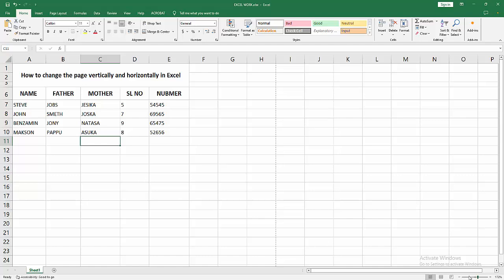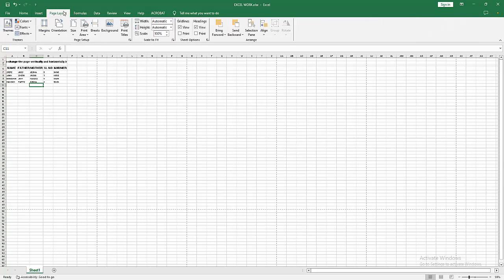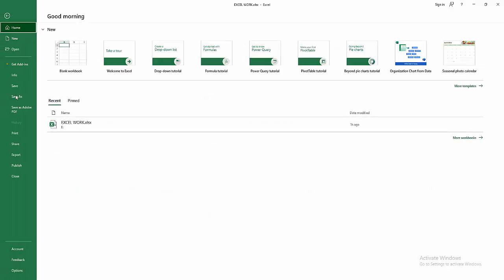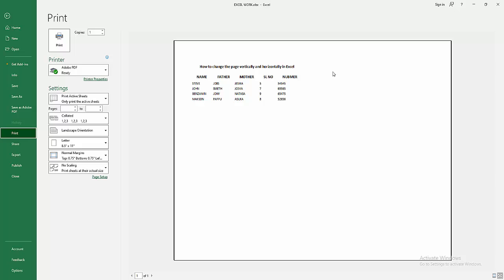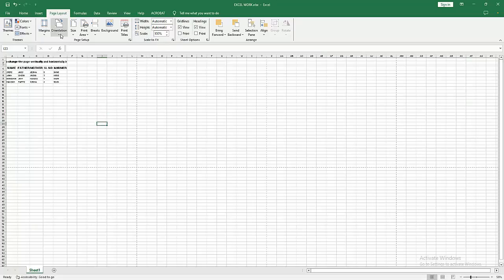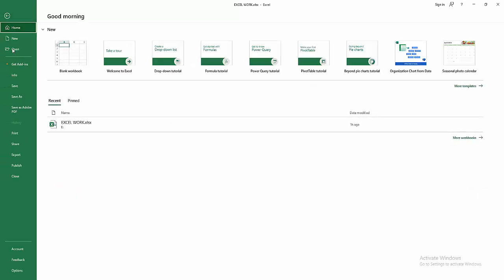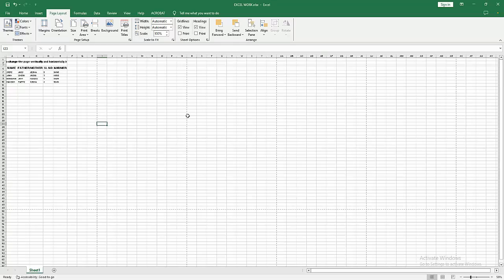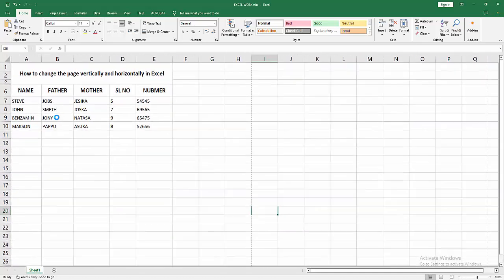How to change the page vertically and horizontally in Excel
Assalamu Walaikum,
In this video I will show you, How to change the page vertically and horizontally in Excel.  Let's get started.